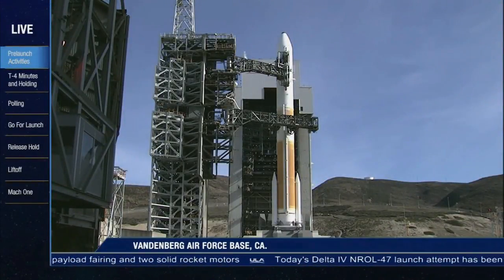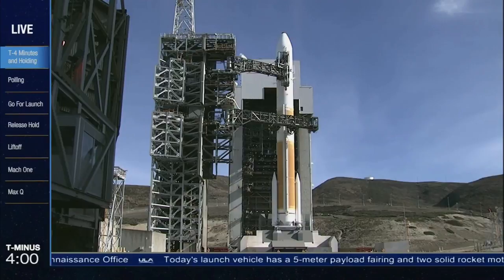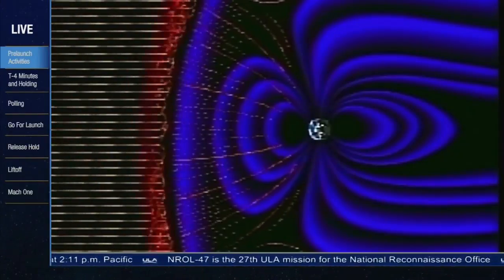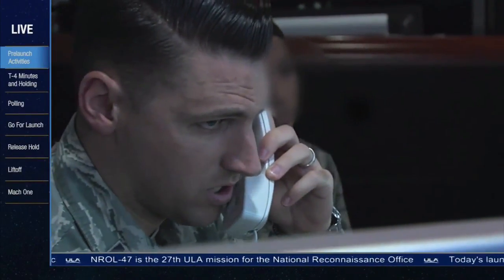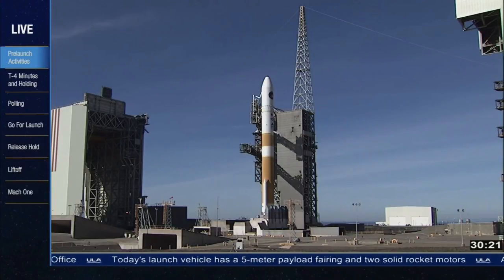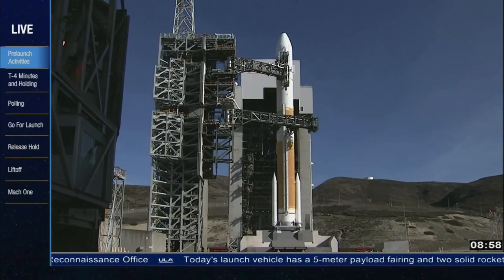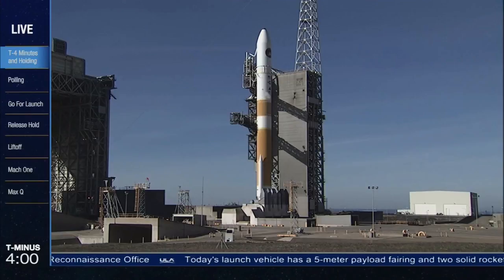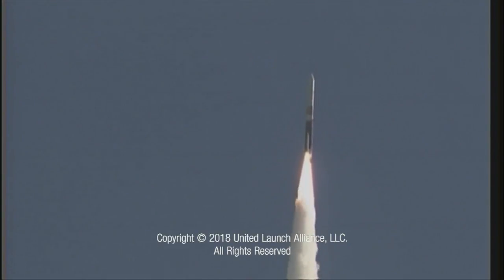***FULL LAUNCH VIDEO*** Delta IV NROL-47 Live Launch From Vandenberg Air Force Base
The launch happened on January 12, 2018 from Space Launch Complex-6 at Vandenberg Air Force Base. The NROL-47 mission will mark ULA’s first launch of 2018 and 27th for the National Reconnaissance Office. NROL-47 will be the 36th flight of the Delta IV rocket since its inaugural launch 2002.